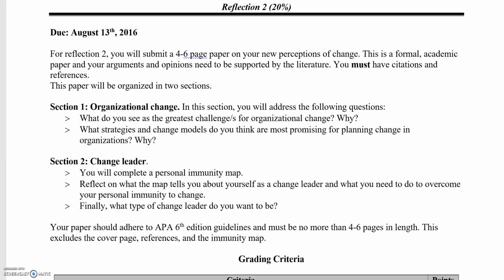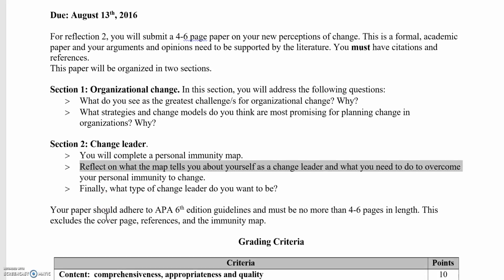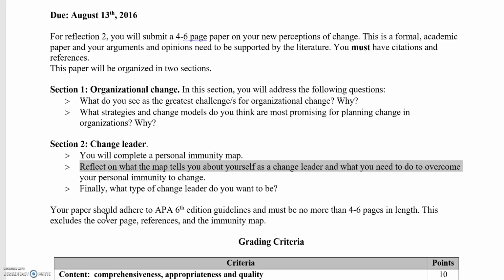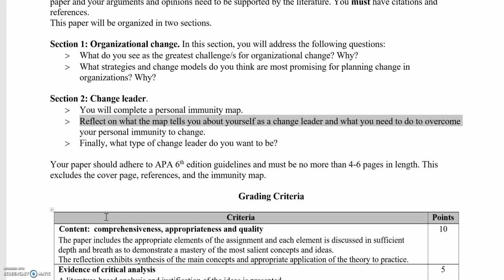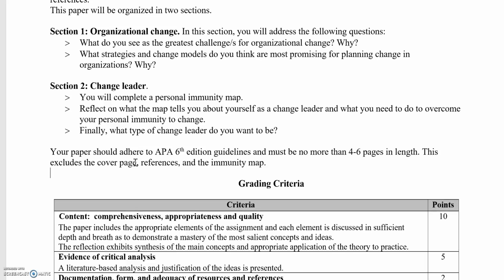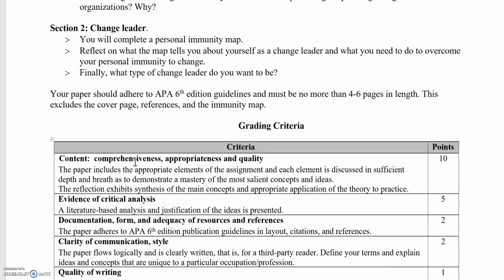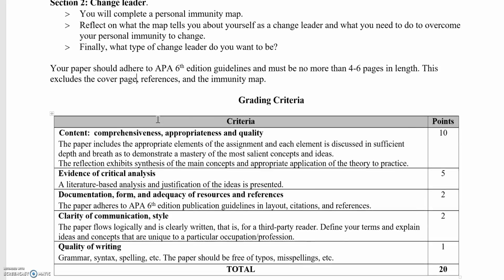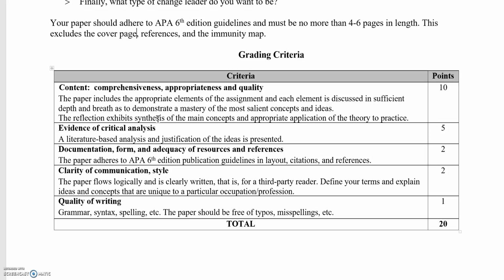Reflection 2 Overview